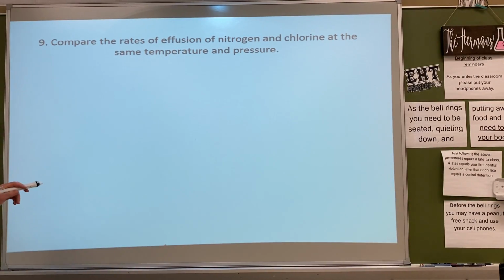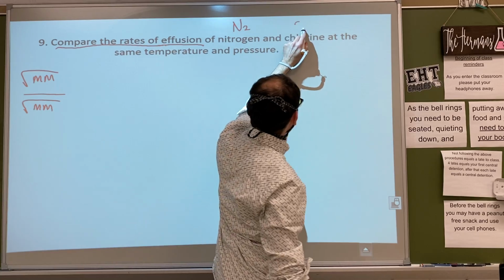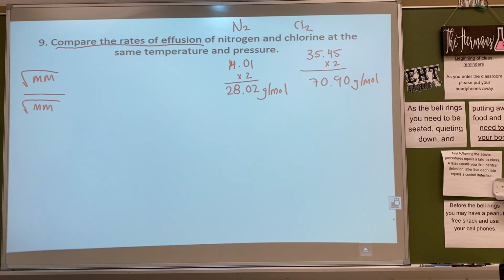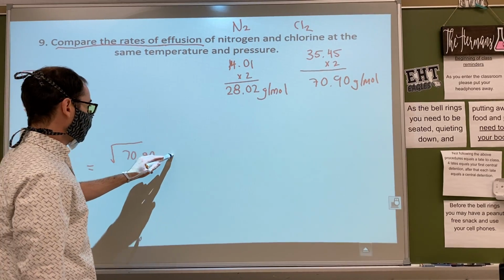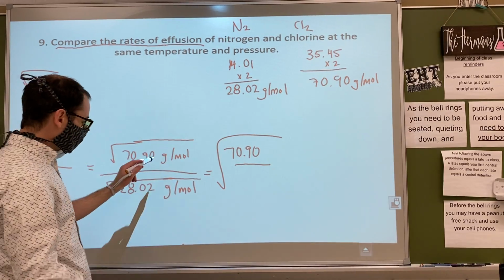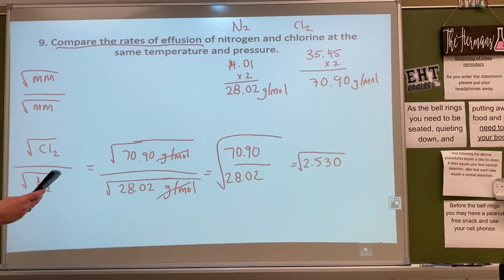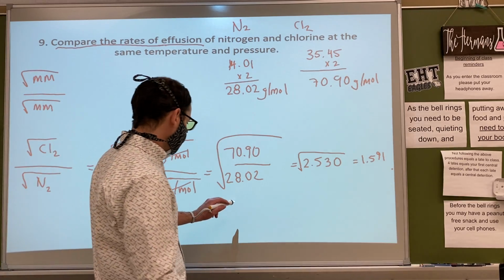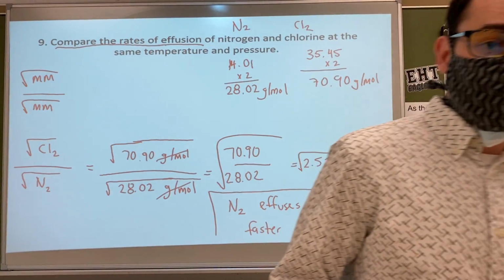effusion nitrogen and chlorine